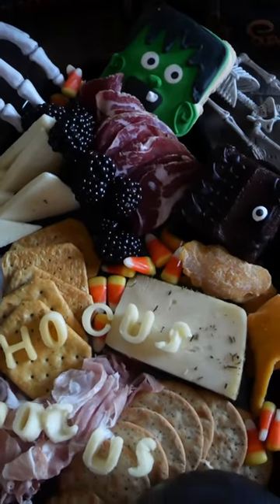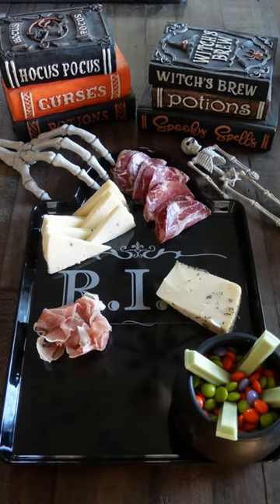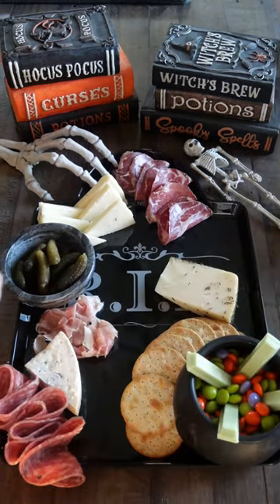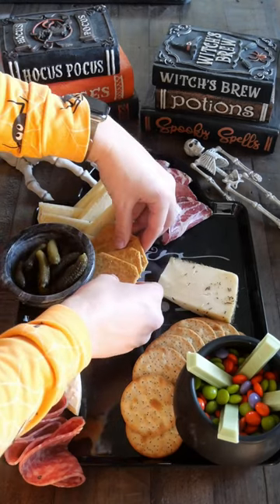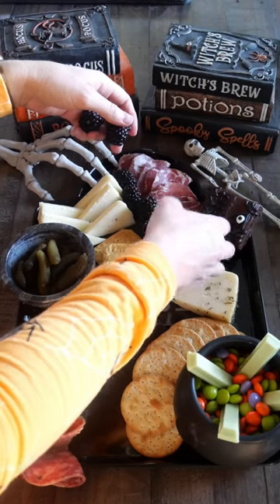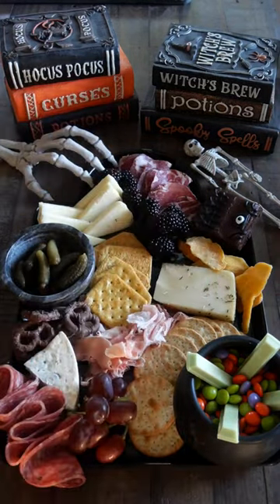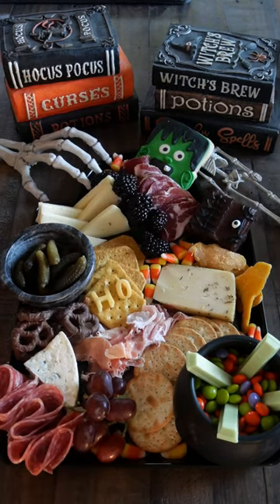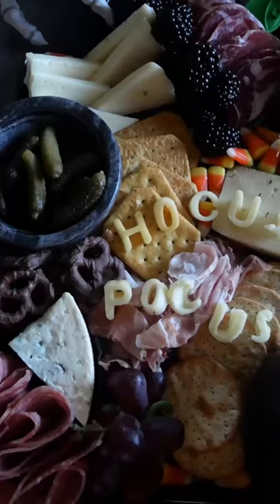Halloween Charcuterie Board - Hocus Pocus Movie Night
Let's make a Halloween Charcuterie Board or as I like to call it.. a Halloween Char-Spook-erie board!

This is such a fun board to make for your next Halloween Party or Movie Night.

To make this Halloween board for your next Halloween party or move night, these are the ingredients I used for this board but definitely swap out for your favorites to make the charcuterie board your own!🎃☠️

Cheese:
Rosemary Asiago (Trader Joe’s)
Italian Truffle Cheese (Trader Joe’s)
Blue Cheese (Trader Joe’s)
Sharp Cheddar (Walmart)

Crackers:
Assortment cracker box (Trader Joe’s)

Meat:
Meat Trio Pack (Trader Joe’s)
Salami, Prosciutto, Capocollo

Sweets:
Brownies, Cookies, Chocolate Pretzels, M&Ms, Witch KitKats, and Candy Corn

Fruit/Veggies:
Pickles, Blackberries, Grapes, Dried Mango